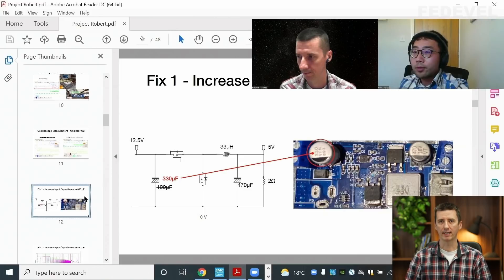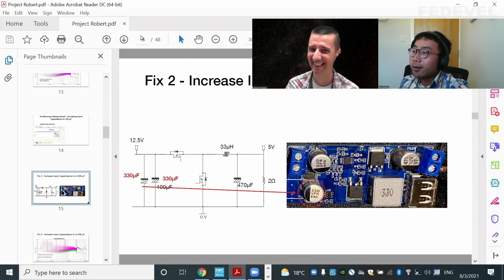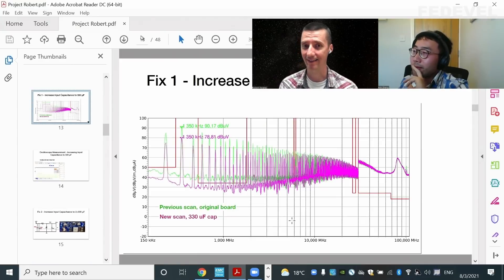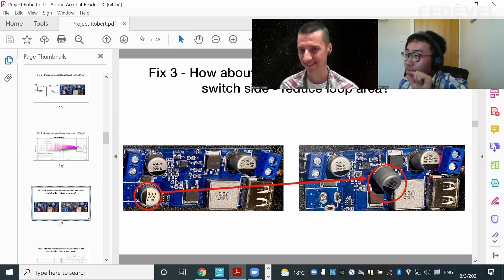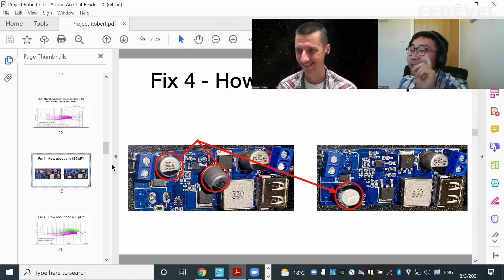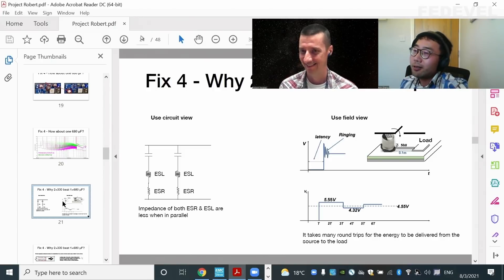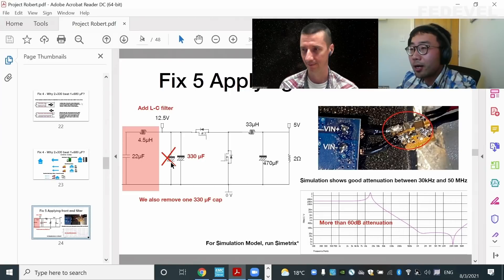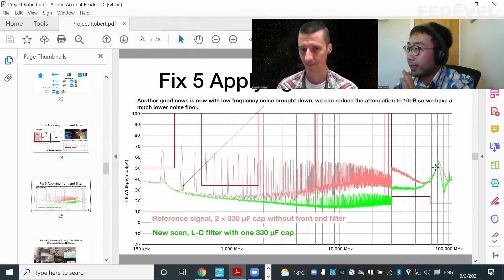Watch How a Few Components Make a Big Difference in EMC/EMI | Min Zhang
Quick tips to fix EMC / EMI problems. Taken from my longer interview with Min Zhang.

- Robert